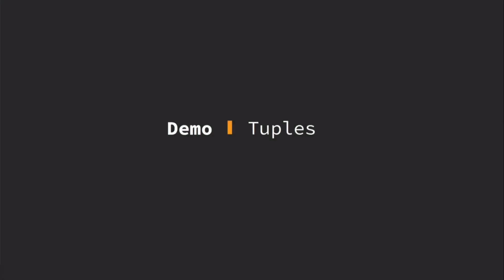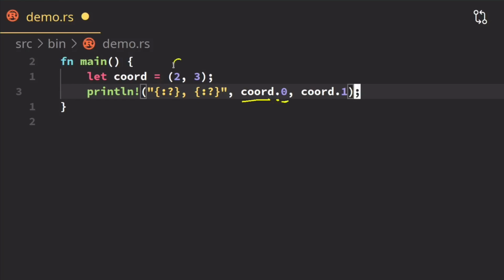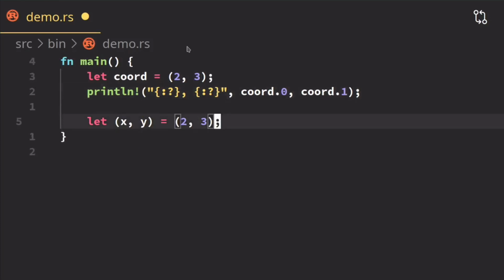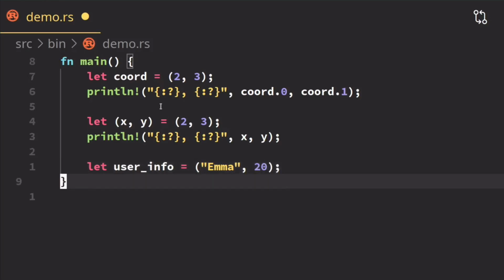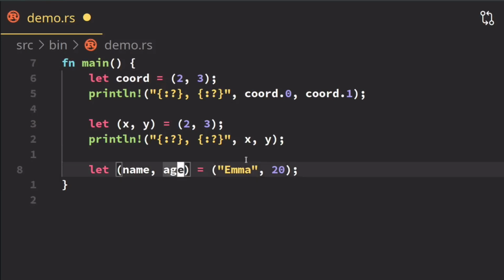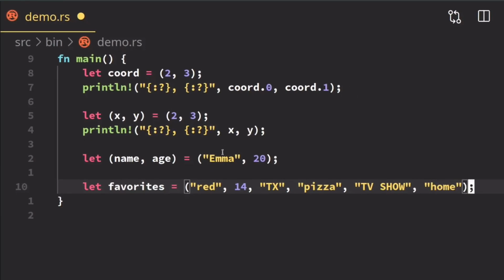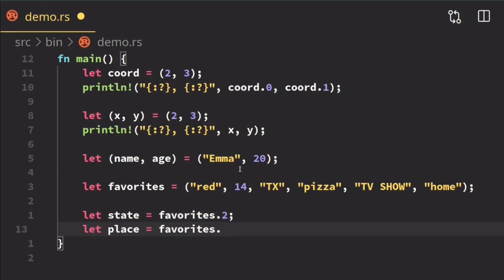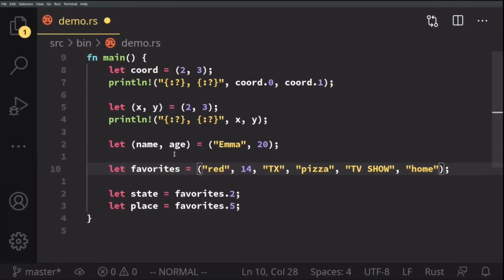32 Demo Tuples Zero To Mastery Academy 1920x1080 309K